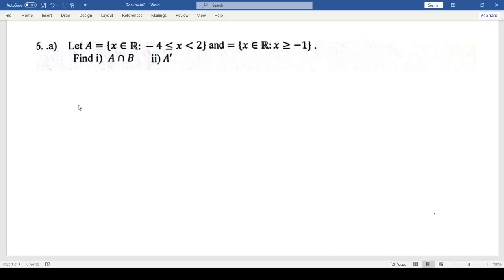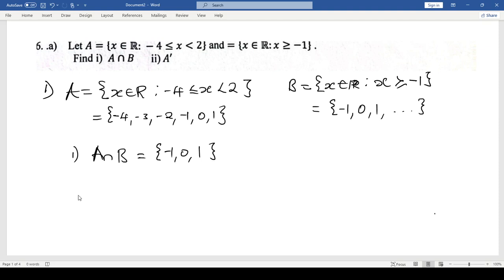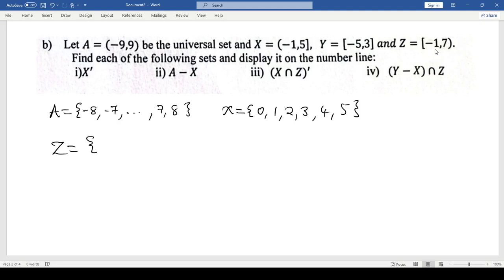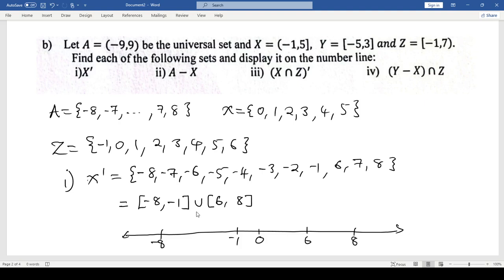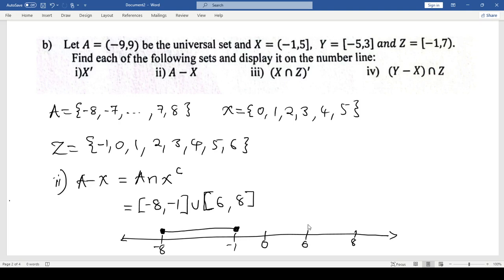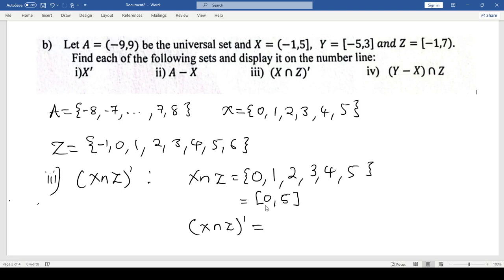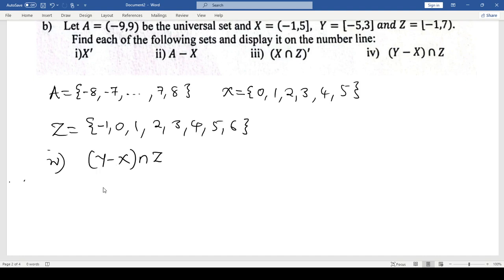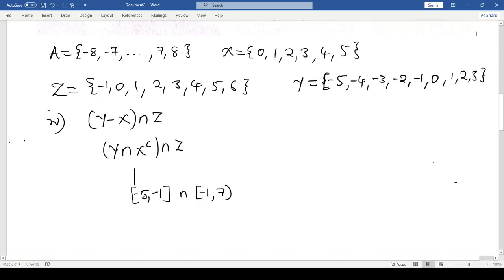Expressing sets of intervals on the number line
Sets of intervals on the number line can be expressed using various notations:

# Interval Notation
Interval notation is a concise way to represent intervals on the number line.

# Set-Builder Notation
Set-builder notation is another way to represent sets of intervals.

Intervals can also be represented visually on a number line.